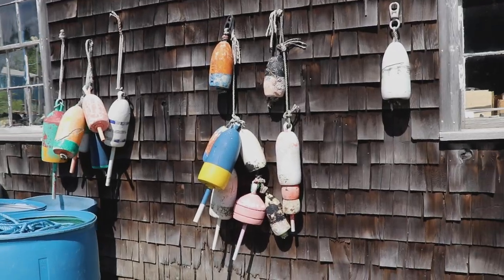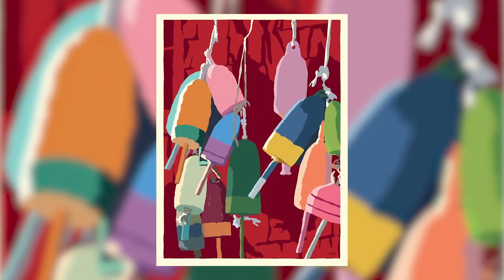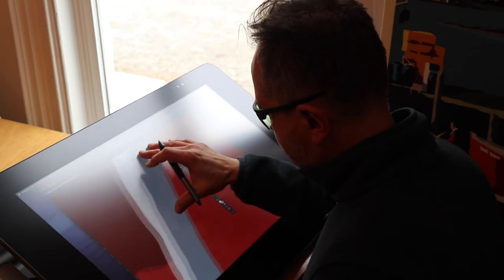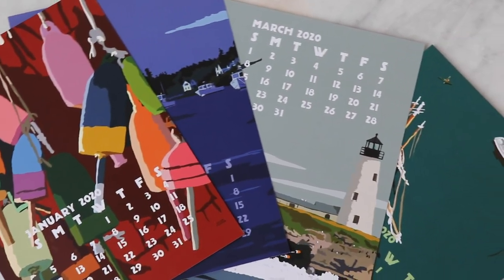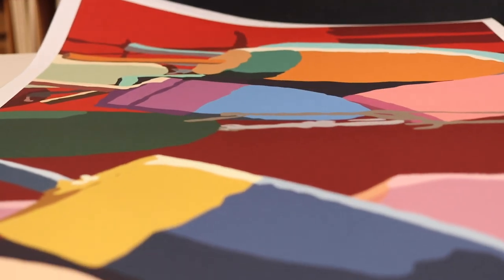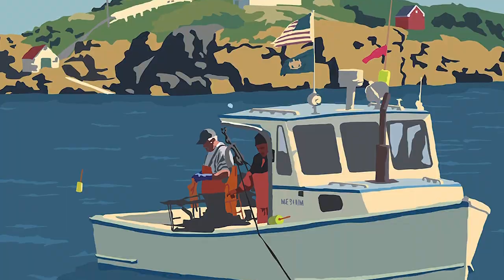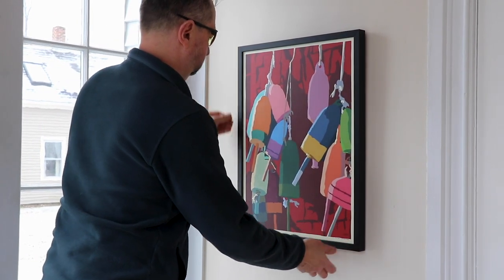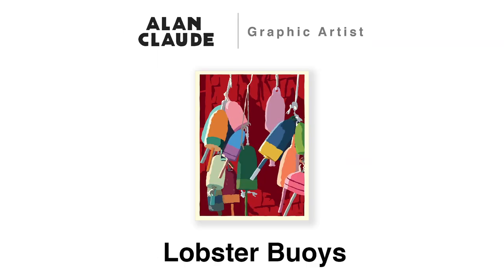Lobster Buoys by Graphic Artist Alan Claude - Art of The Month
Maine lobster buoys have their own unique identifying colors for each lobsterman. I love how colorful a group of lobster buoys can be. Over the years I've lived in Maine one of the things I've come to appreciate the most is the noble Lobster Men (and women!). These people are hard workers and lobster is an incredibly important industry here in Maine. each lobster has their own unique buoys, painted to represent them, their very own flag so to speak.

MY GEAR
CANON 80D -
CANON LENS 24 - 105 MM -